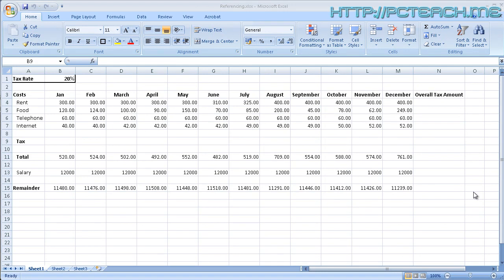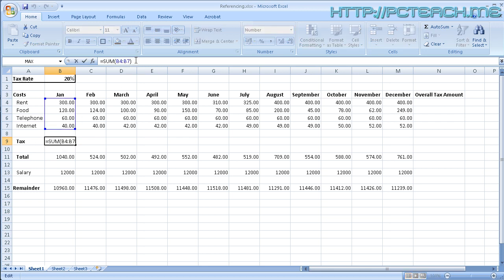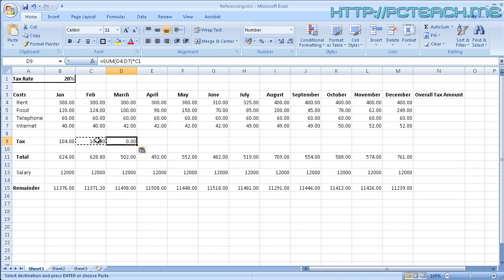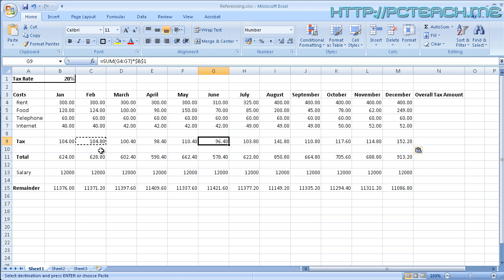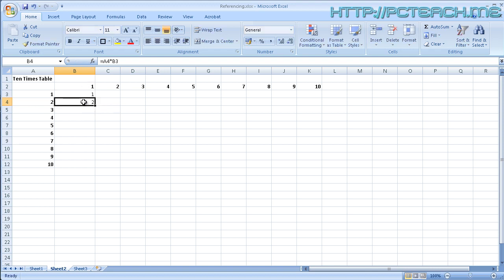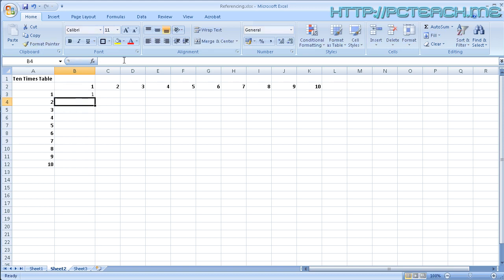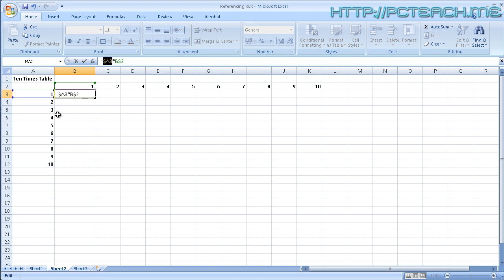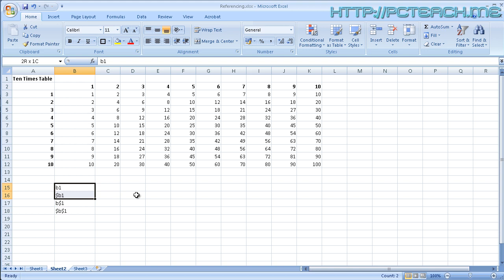Excel - Absolute & Relative Cell Addressing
With the basics of formulas and functions covered, you are going to need to copy these calculations across your spreadsheet.  All well and good until you notice that in some cases the formula isn't copying properly.

Ever had a formula that when copied references the wrong cell?  Well this is down to Absolute & Relative cell referencing.

Before you suddenly get cold shivers down your back and are running for the nearest exist, I assure you its not complicated, its something you need to understand.

By watching this video you will be able to understand what Absolute Versus relative cell referencing is and how to control it to your bidding!

This video comprises of an example file that can be obtained by registering at my website PCTeach.me